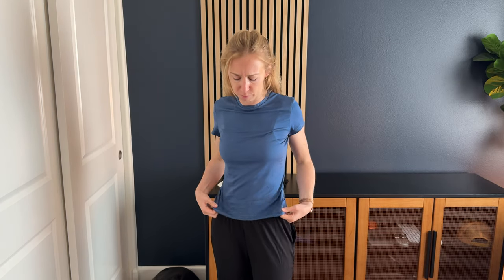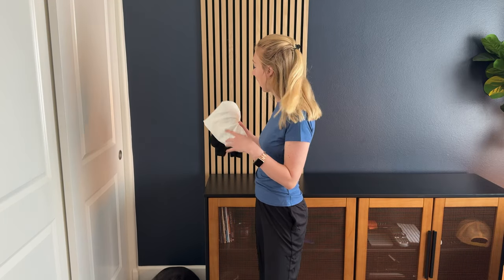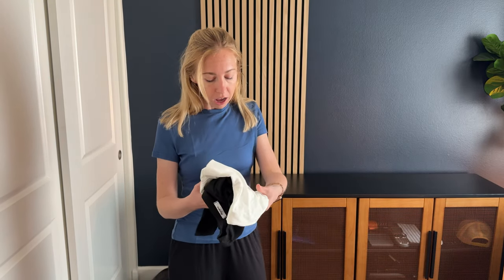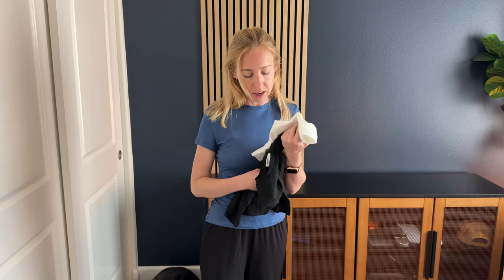SIZING SUGGESTIONS: Zeagoo Women Short Sleeve Shirts Crewneck Slim Fitted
These shirts are a great staple for any wardrobe. Watch to learn more about what I suggest for sizing!